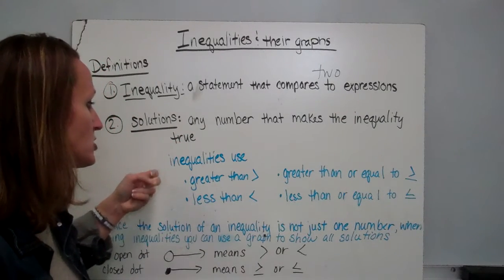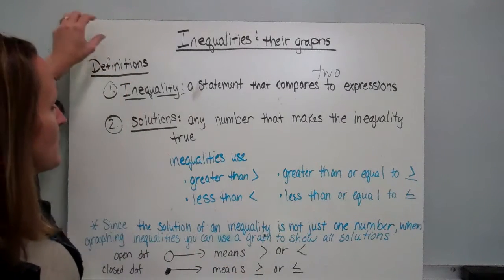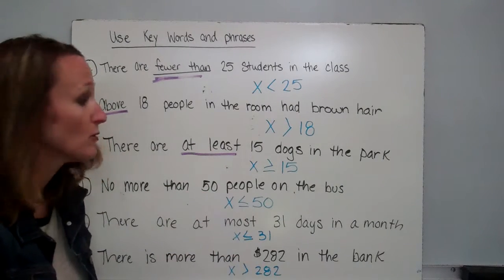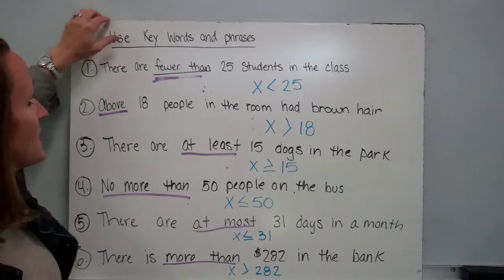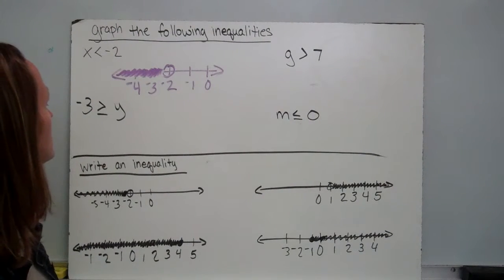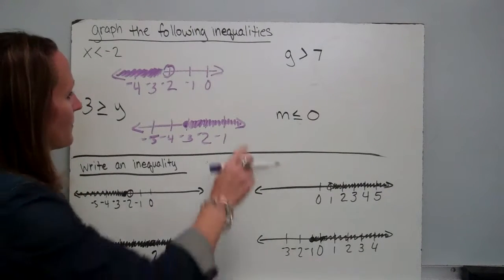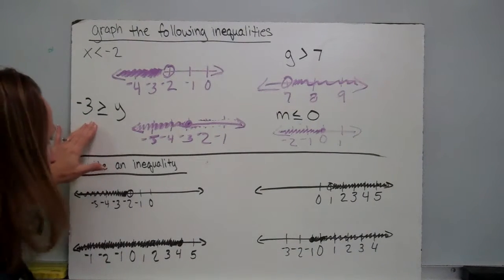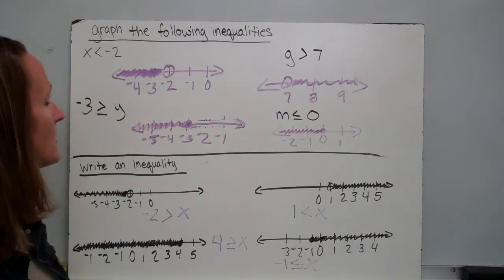Inequalities and their graphs